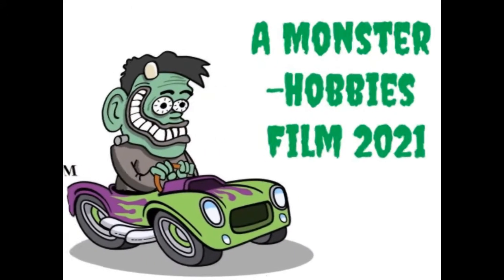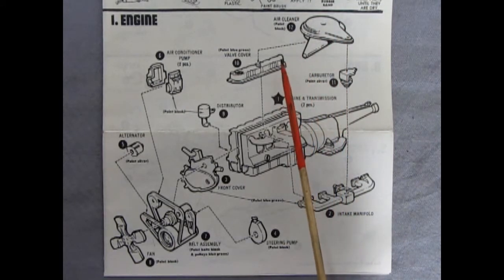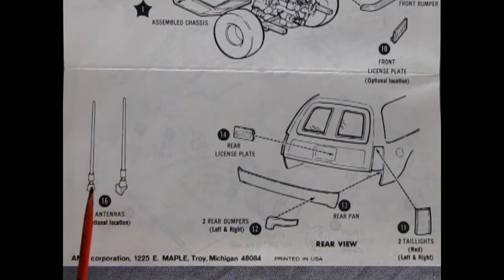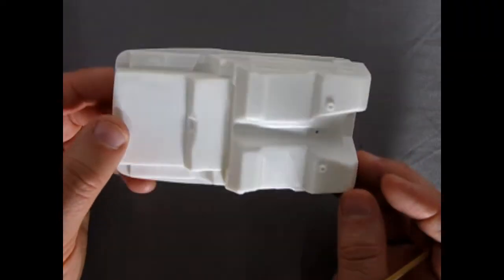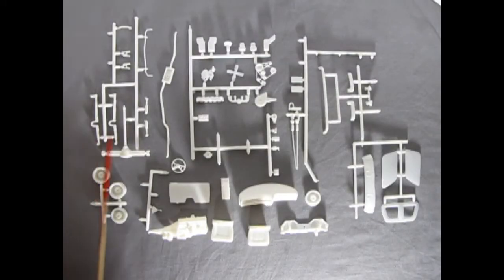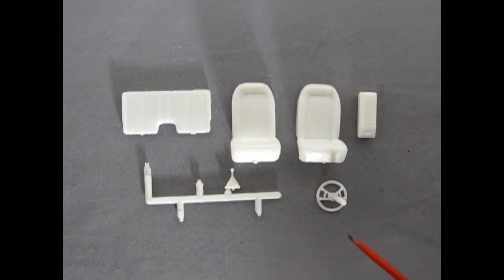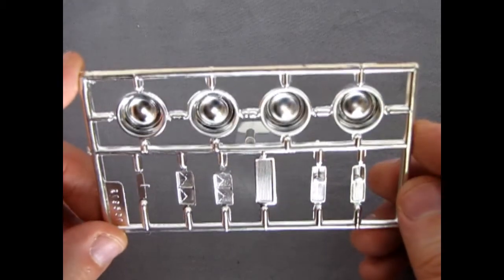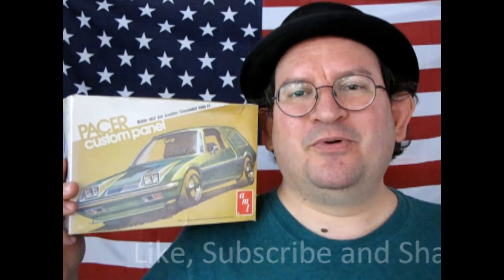What's in the Box? The 1977 AMC Pacer Custom Panel Van by AMT - A Model Car Unboxing Video